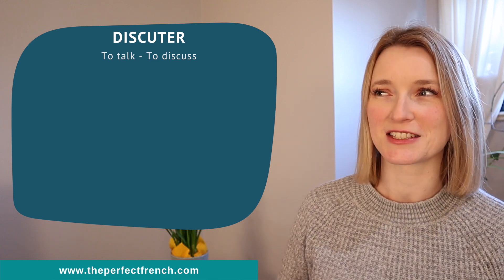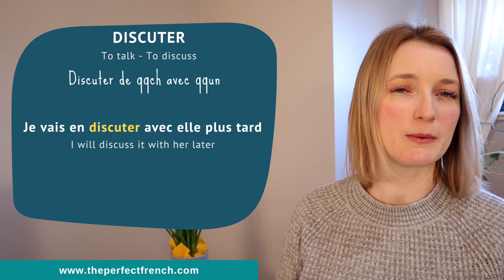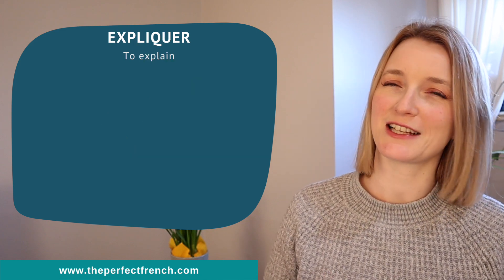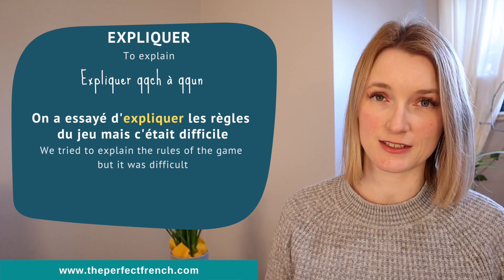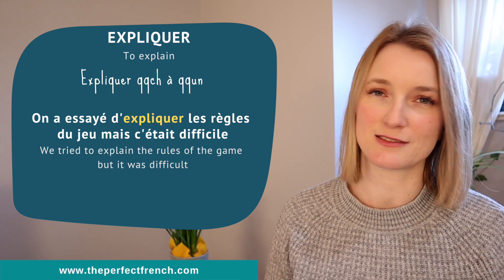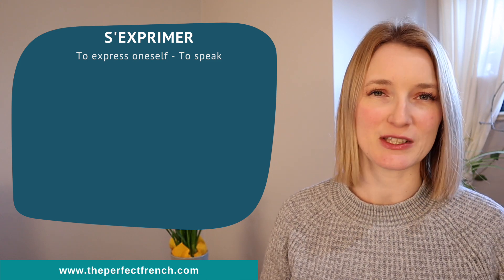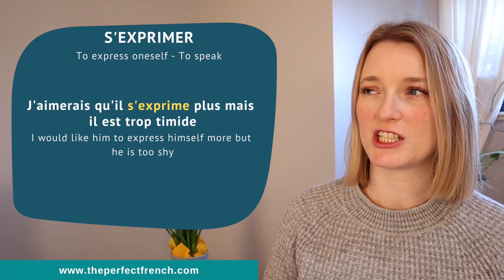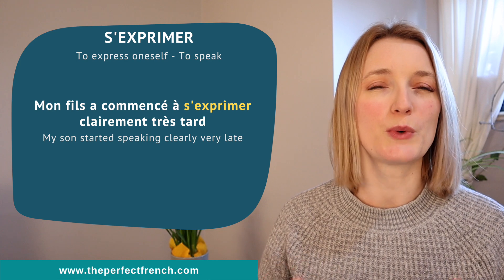10 French Speaking Verbs - Parler - Dire - Raconter - Bavarder and more! 🇫🇷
In this lesson we learn how to use 10 French verbs used for speaking and expressing ourselves. Diversify your French vocabulary in 10 minutes and get the PDF to keep and study. The French verbs we are going to see today are:
Parler - to talk
Dire - To say - To tell
Discuter - To talk - To discuss
Raconter - To tell
Expliquer - To explain
Crier - To shout - To yell
Murmurer - To whisper
S'exprimer - To express oneself - To speak
Bavarder - To chat
Causer - To chat - To speak

0:00 Intro
01:53 Parler - to talk
03:53 Dire - To say - To tell
05:09 Discuter - To talk - To discuss
06:09 Raconter - To tell
06:50 Expliquer - To explain
07:33 Crier - To shout - To yell
08:20 Murmurer - To whisper
09:16 S'exprimer - To express oneself - To speak
10:14 Bavarder - To chat
10:50 Causer - To chat - To speak